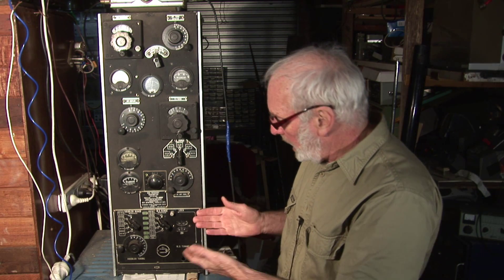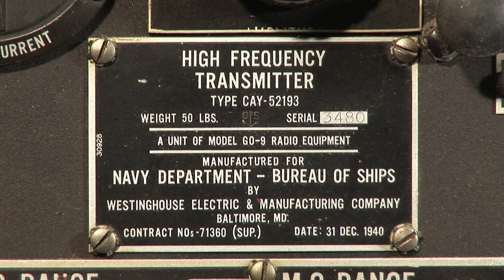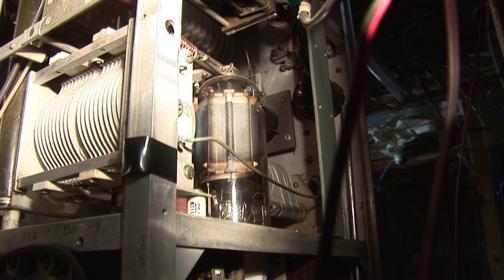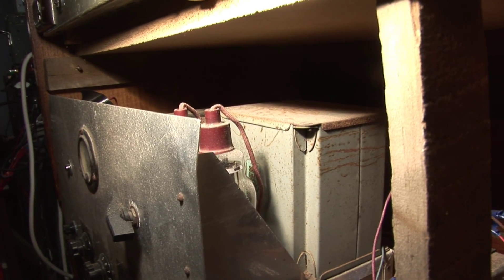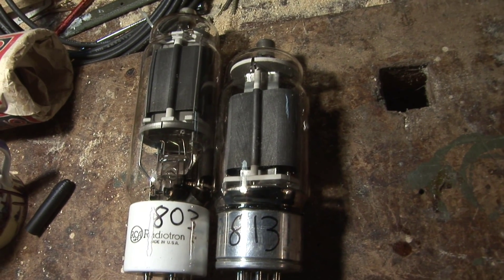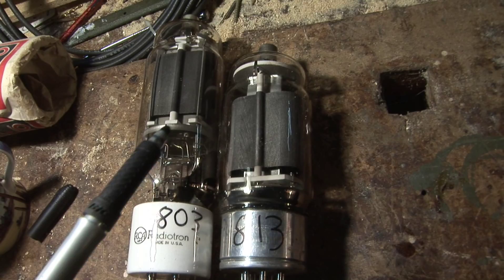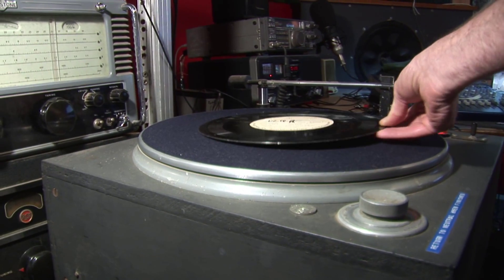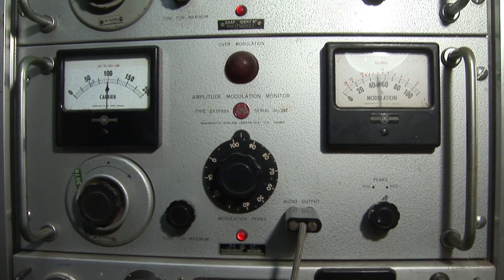Tuning up and description of GO9 Transmitter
A look at  a Navy Department  Bureau Of Ships type CAY-52193
part of G-09 equipment, commonly  known as a G09 HF Transmitter.
Views of the works inside and the tune up procedure prior to going
on air.
These were used in ships and aircraft.